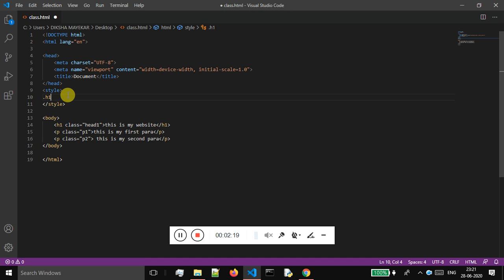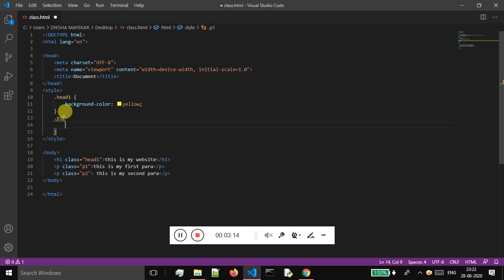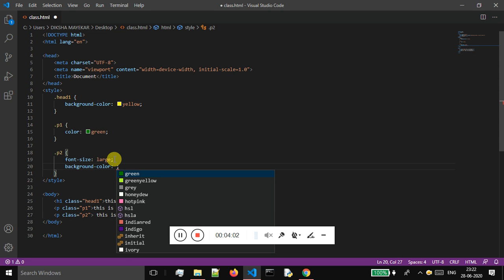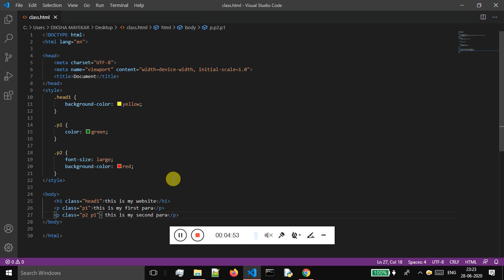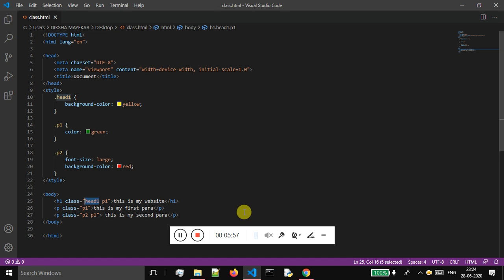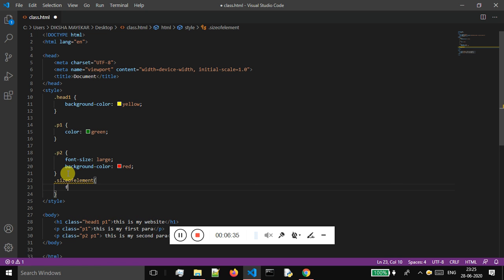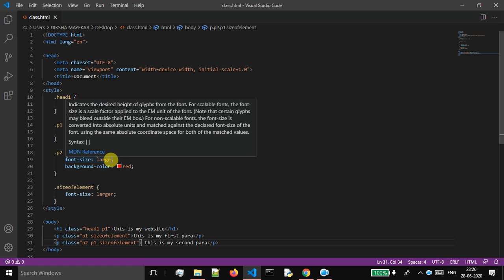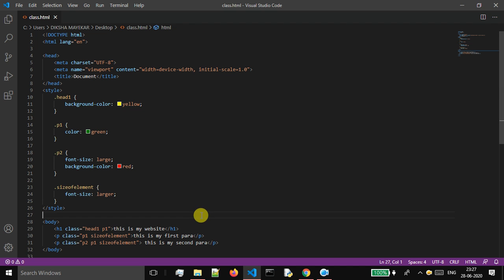14 HT CLASSES